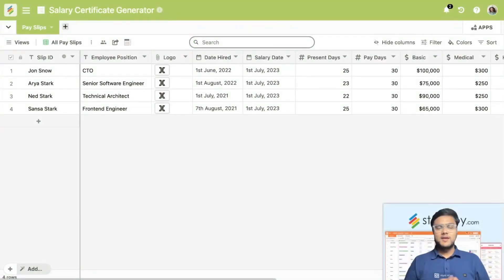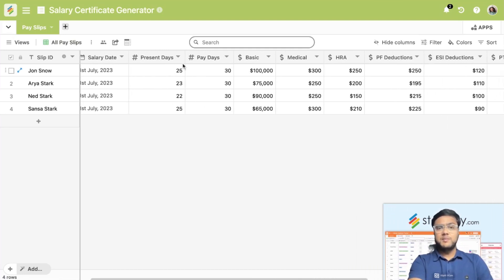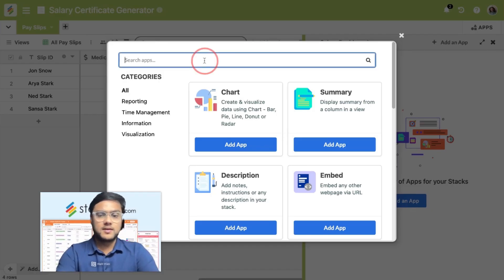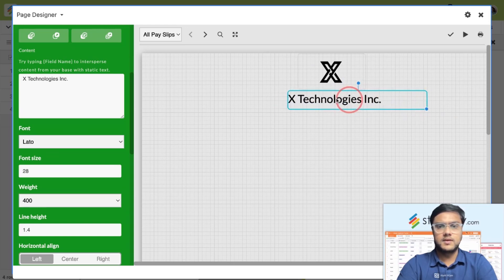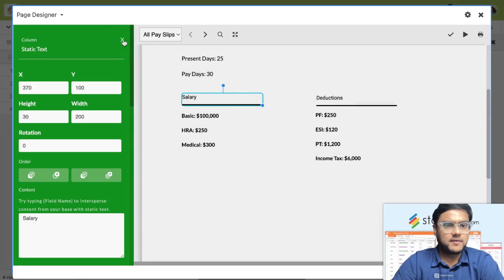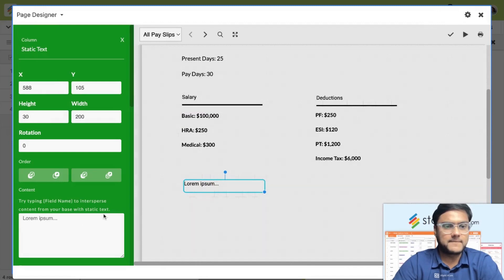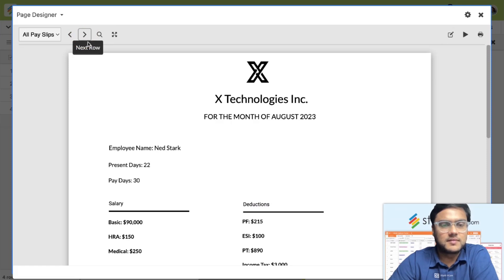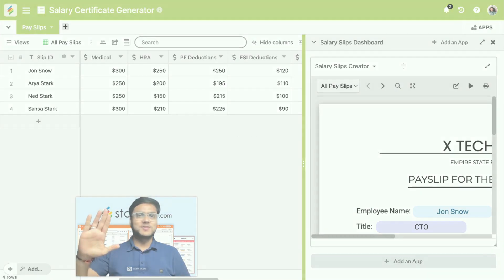Online Payslip Generator | Stackby Page Designer App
Tired of manually creating salary payslips for your team members each month? Use the Page Designer app in Stackby to generate payslips in bulk right from the data in your Stackby tables.

If you're an HR manager or part of the HR team, looking to create bulk payslips, this one's a must for you. Add the Page Designer App to your dashboard and create your online payslips in minutes.

Create your custom employee salary payslips in minutes. Start today. Sign up for free on Stackby.

🆚 PRODUCT COMPARISONS

More links 🔗

🚀 Looking for inspiration?
🥁 Engage with us on social